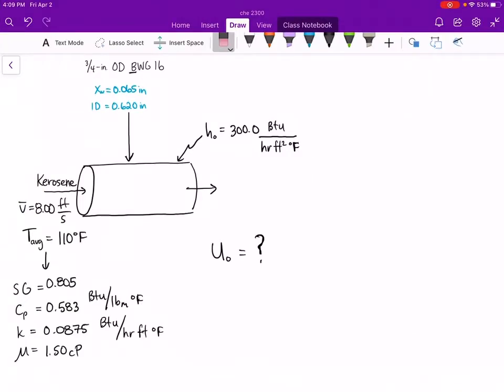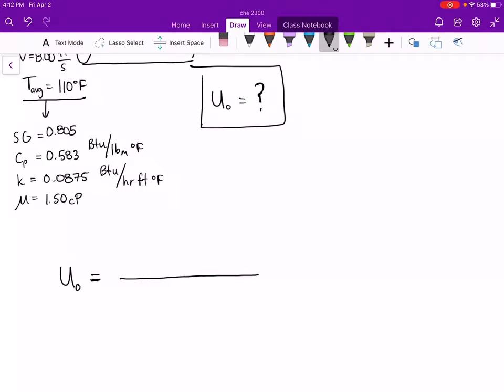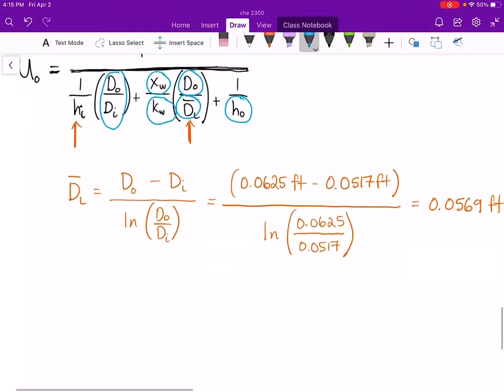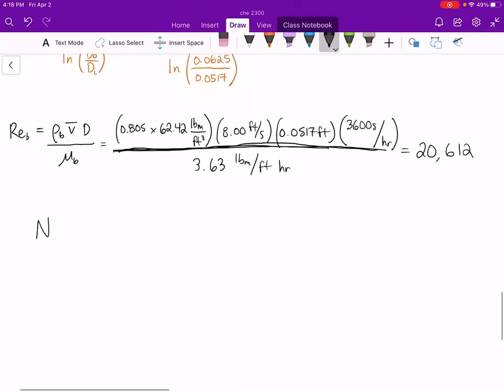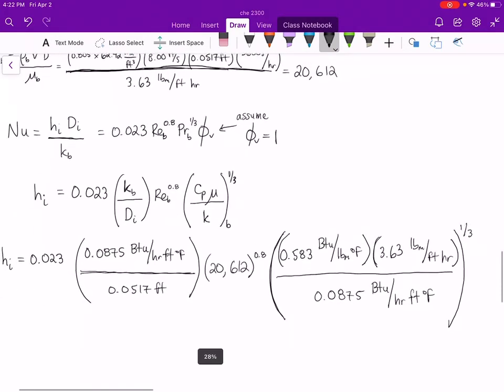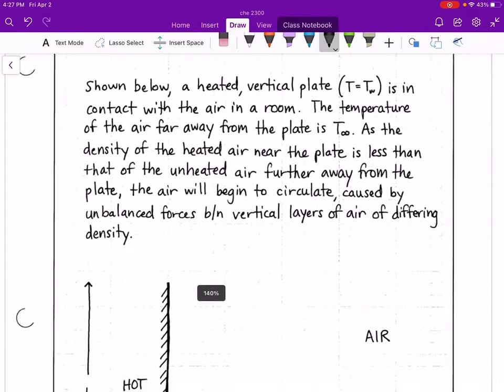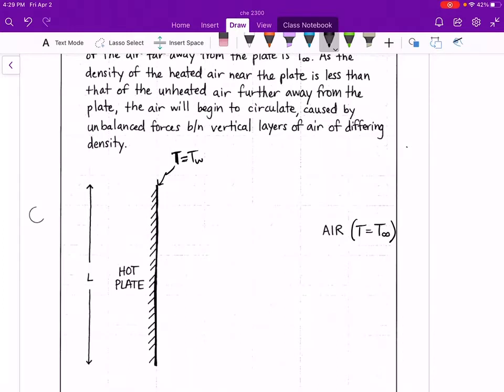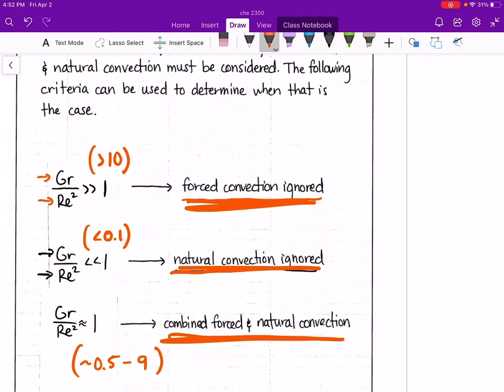CHE 2300 - Lecture Video: Forced Convection Example Problem + Natural Convection